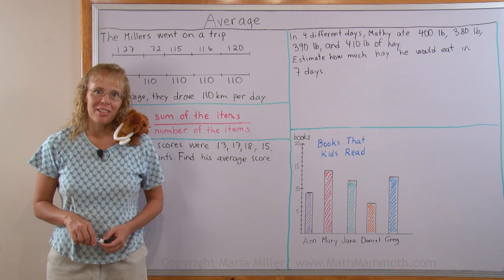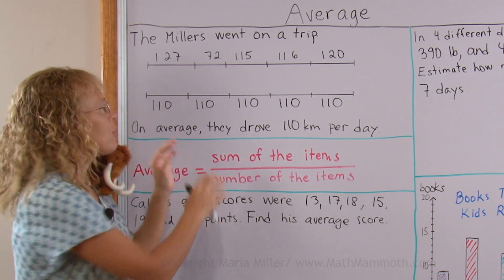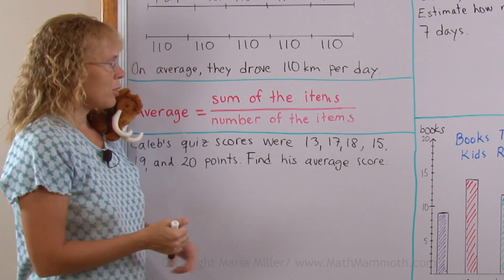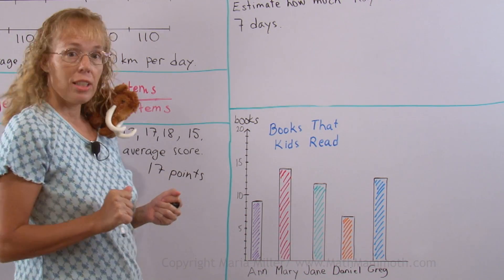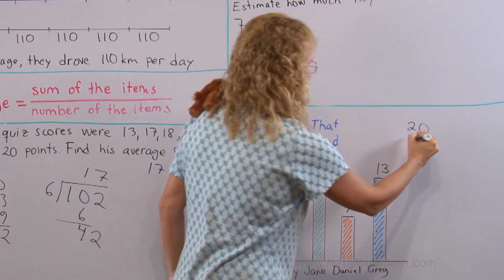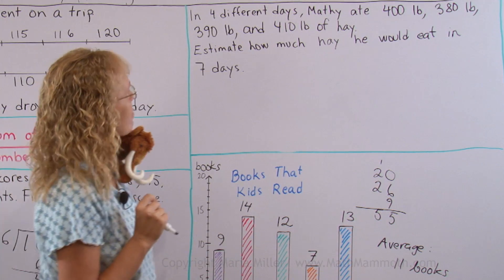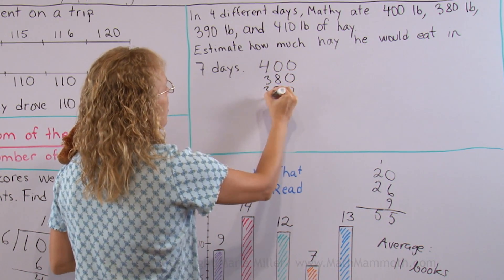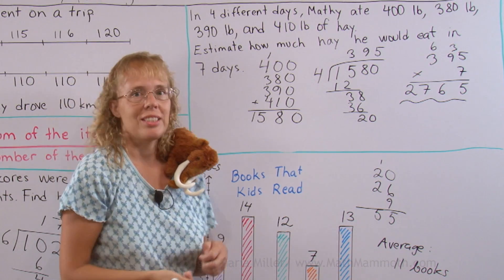Concept of average - 4th grade math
A basic explanation of what AVERAGE means in math - we take a bunch of numbers and consider their sum, and sort of "even them out" so that the sum remains the same. To find the average, you add up all your numbers and divide by however many there are.

Then I use the concept of average to solve a few word problems, including one where we need to use a bar graph, and another where we need to give an estimate based on the calculated average.